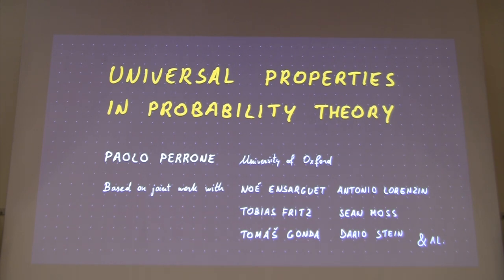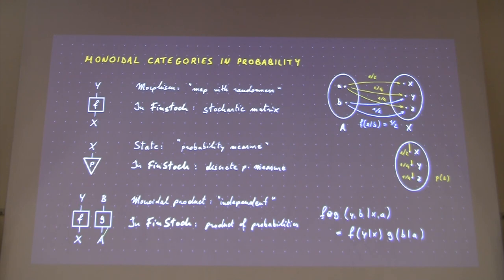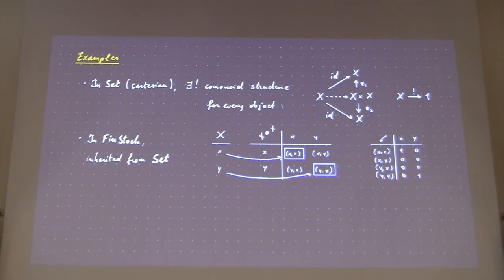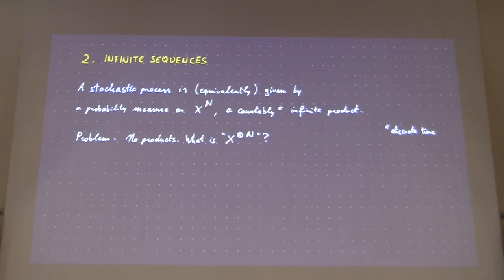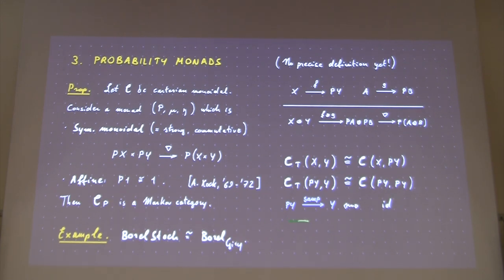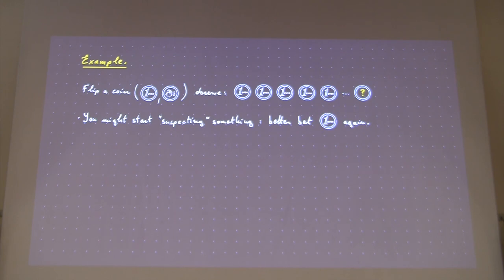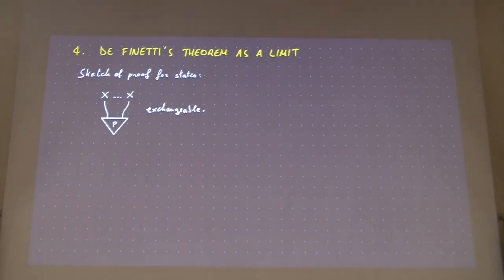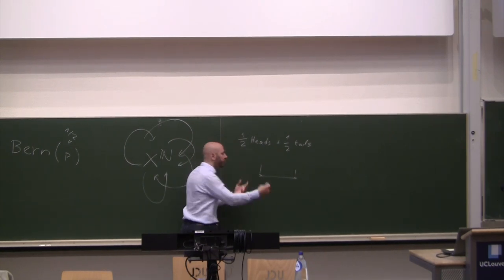CT2023, Paolo Perrone: Universal properties in probability theory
03-08/07/2023

Speaker: Paolo Perrone (University of Oxford)
Title: Universal properties in probability theory

In its early days, category theory was developed primarily for algebra, geometry, and topology. Several constructions and results in algebra and geometry have since been expressed in terms of universal prop- erties. This point of view has provided us with a much deeper understanding of these structures, and of algebra and geometry in general. Today it seems almost impossible to imagine, for example, how the field of algebraic topology would look without category theory, as well as the other way around.
In the last few years we have experienced a rise in applications of category theory to domains such as probability, statistics, and information theory. What universal properties do we see in these contexts? The universal constructions of relevance here are less known in the community than their algebraic and geometric counterparts, but they can give us just as well a deep understanding of some aspects of probability. In this talk we will focus on three key examples (or more, depending on time and interest):
- We will show how finite products are fundamentally incompatible with the idea of uncertainty and correlations;
- We will show how the incompatibility above vanishes ”at infinity”, by expressing the Kolmogorov extension theorem in terms of a cofiltered limit;
- We will formulate De Finetti’s theorem as a particular equalizer construction, which only works in categories where the arrows have randomness.
We will use the language of *probability monads* and *Markov categories*, which we will briefly introduce, and for which we will assume no previous knowledge.